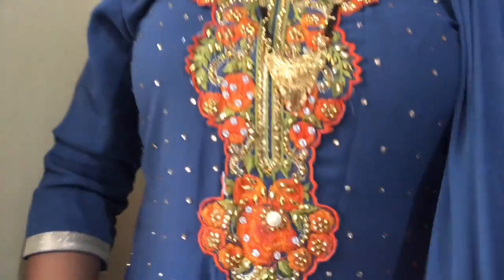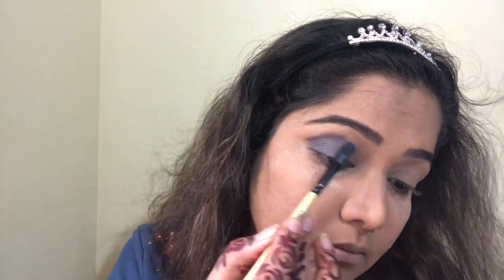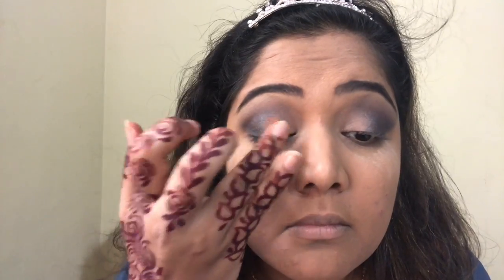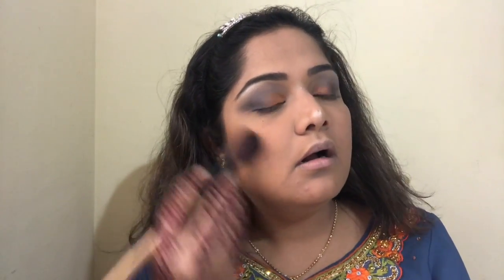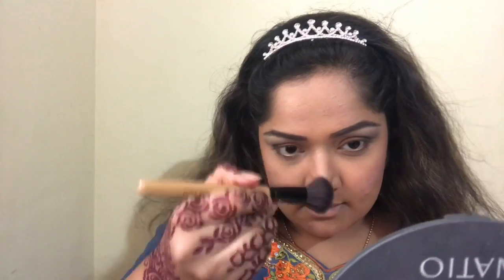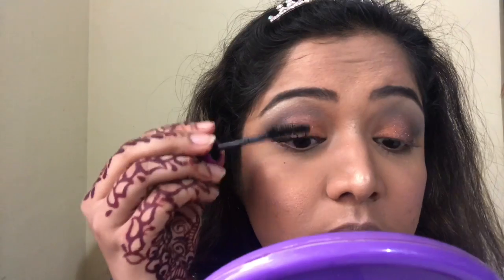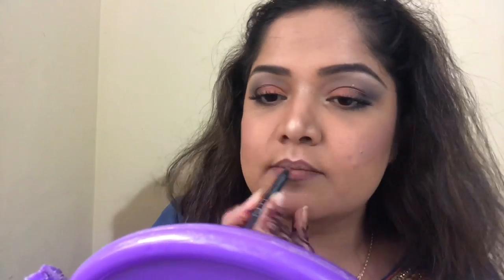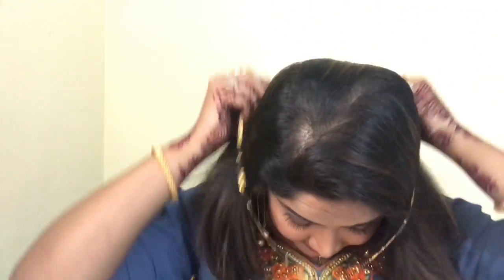Grey + Orange Glam Festive Eyes | Diwalog Day 1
Learn how to get this super easy Grey & Orange Glam Eye Look.

I know I'm saying that it's for Eid but you can use it for any festive ocasion, I created this look for eid. :)

Send me letters (or stuff😉) @ 702, High-rise Heritage, Brahmanwadi, Kurla West, Mumbai - 400070.

Muahhhh, Ciao...